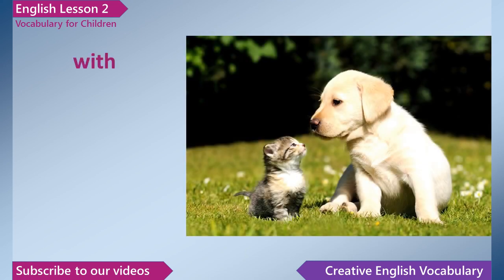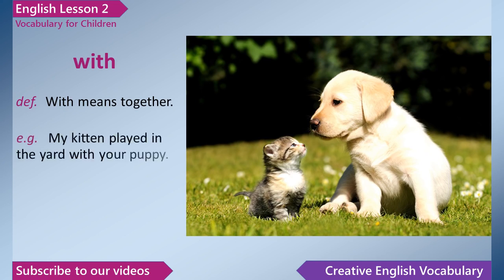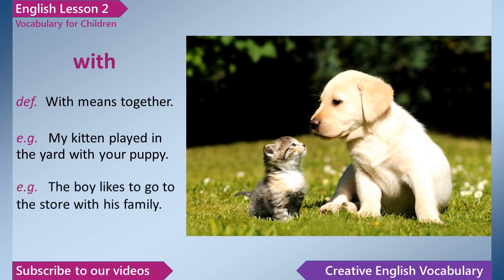Learn English English for Beginners Lesson 2 English Vocabulary & Speaking ESL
Learn English vocabulary and basic English speaking fast and easily by studying the most common English words for everyday life with pictures and example sentences frequently used in daily English conversation. These free online English speaking and vocabulary video lessons are designed to help beginners, children/kids and ESL students to improve basic English communication skills and increase English vocabulary quickly and easily, and present the easiest way to learn the most common words in English. In this easy English speaking and vocabulary course, the meanings of English words are explained clearly in simple language. The example sentences and carefully chosen pictures also help English-learning students and children/kids to understand English vocabulary easily and use these English words correctly, which can help you to improve your spoken English in a very short time.